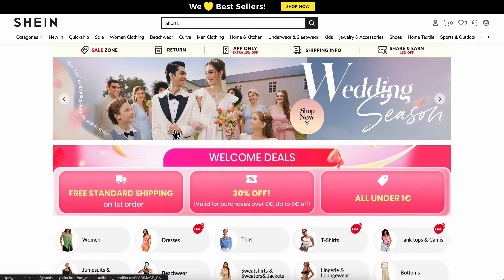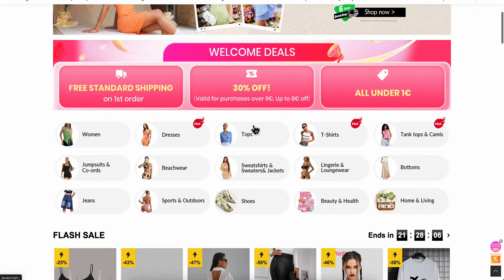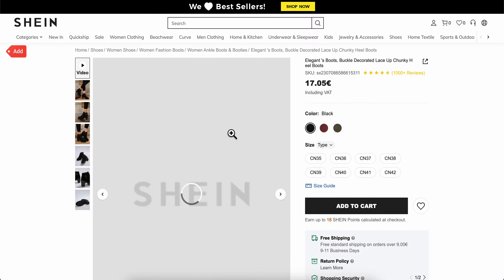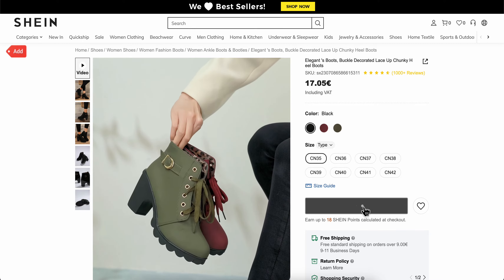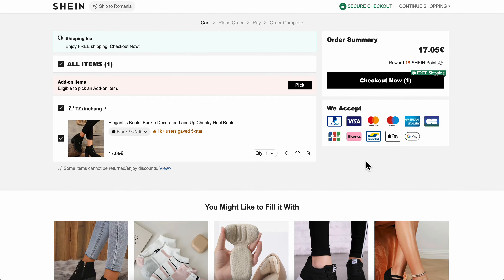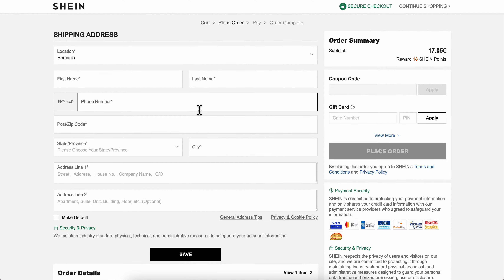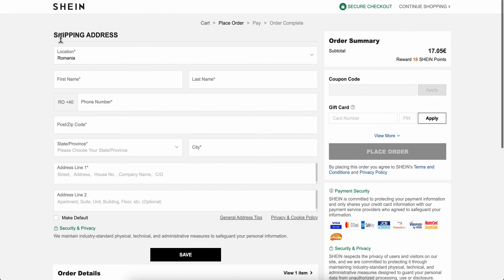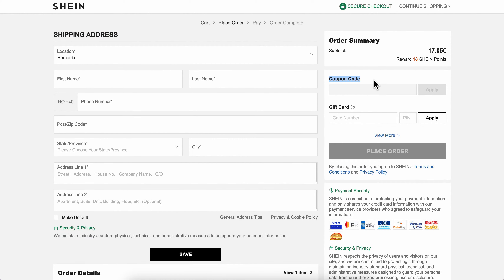How To Use Referral Code On Shein - Full Guide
Learn how to make money for free Using a referral code on Shein is a simple and effective way to save money on your purchases. To begin, navigate to the "My Account" section on the Shein website or app. Here, you will find an option to "Redeem a Referral Code". Click on this and enter the code provided to you by a friend or through a promotional offer. Once entered, the discount will automatically be applied to your order at checkout.

It is important to note that referral codes are only valid for first-time Shein users. We highly encourage our customers to take advantage of this opportunity to save on our wide selection of high-quality fashion items. Thank you for choosing Shein.